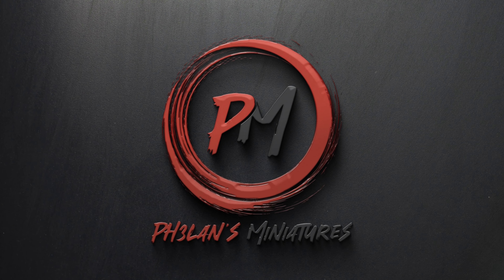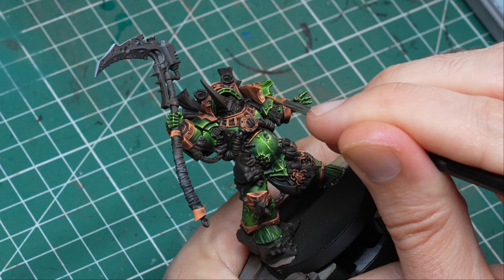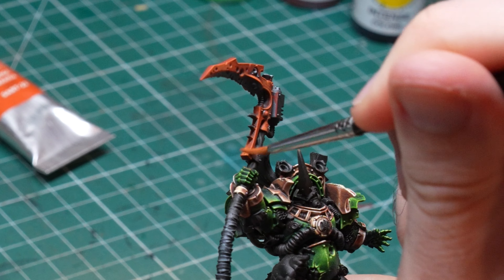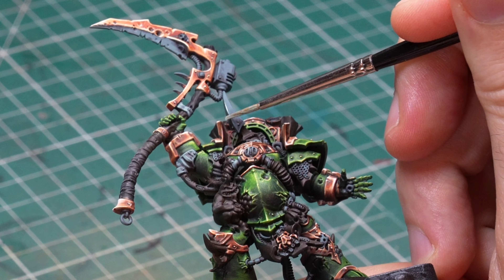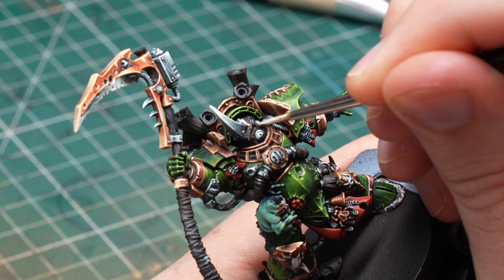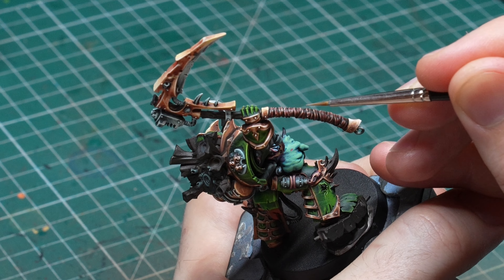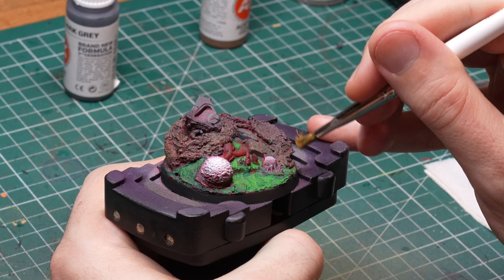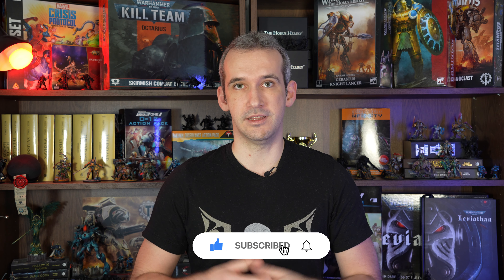Painting Typhus in Super Vibrant Colors | Death Guard | Warhammer 40k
As my final project of '23 I finally finished Typhus :D

A lot of you guys seemed to like the vibrant green armor I painted for him in one of my earlier videos, but since then he was sitting there half finished. It was time to put some more vibrant colors on him.

If you want to learn about some new NMM recipes for steel and bronze/gold, painting verdigris and rust, cute but disgusting nurgling flesh and tentacles and lots of tips and tricks I used and learnt while painting this project, then this video is for you :)